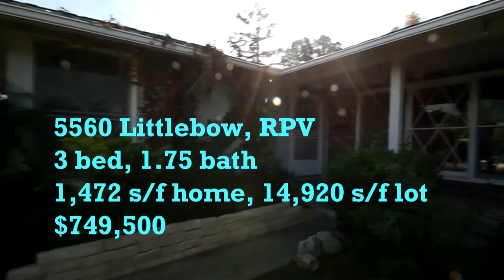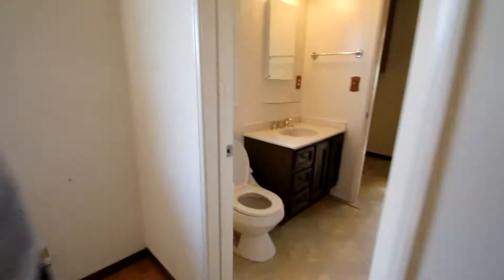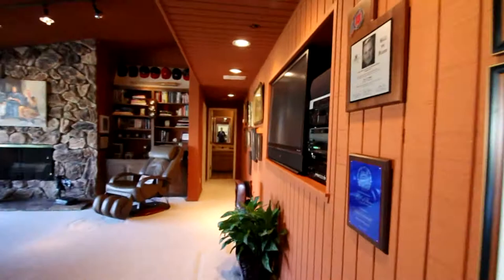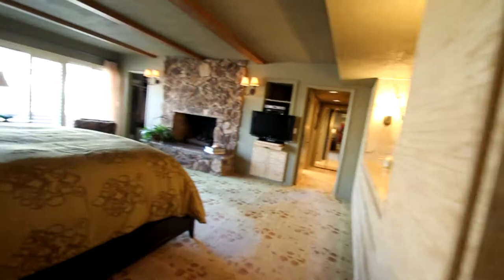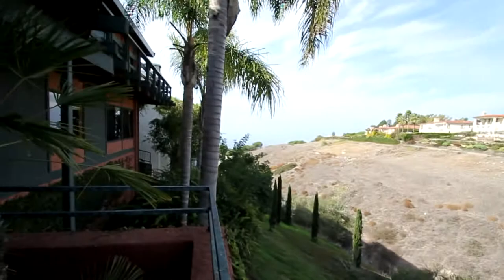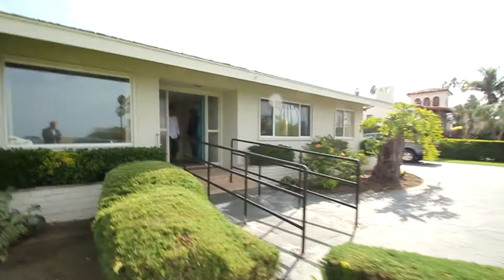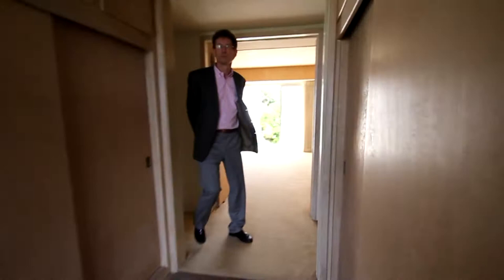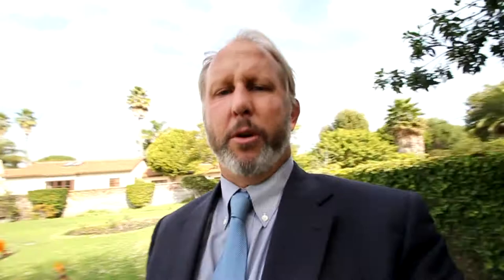Virtual Tour of Palos Verdes Homes for Sale With Jason Buck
Jason Buck takes you on a virtual tour of some of the new homes in Palos Verdes on November 27, 2012.
5560 Littlebow Rd, RPV, (1:53) 1539 Via Coronel, PVE, (5:48) 2108 Paseo Del Mar, PVE

Jason Buck is a lifelong resident of Palos Verdes and enjoys the history and culture of the peninsula. Growing up by the Pt. Vicente lighthouse, Jason learned about the hill roaming the plains under city hall and wading through the tide pools at the bottom of the cliff. Jason has also had the opportunity of traveling through Europe, Central America, Mexico, and Australia, and Costa Rica. His travels have opened his mind to various cultures and experiences allowing him to understand and appreciate the different lifestyles around the world. After managing a family business and installing hardwood floors, Jason realized a natural ability of hosting clients in the town he was raised. "It was really easy for me to show visitors the peninsula and entertain them with the numerous attributes and specialties the hill has to offer," he said after showing a prospective buyer a few Palos Verdes homes. "Many people have no idea that a PV oasis exists, and I know a lot of the hidden secrets that keep this place special." Jason has received a Certified International Property Specialist designation from the National Association of Realtors® and is expanding his business to International markets. His goal is to find solid relationships that support win/win situations for both client and agent.

The music in this video was improvised by Jason Buck and his band SundaySkool at the Sea Palace Studio. Video edit by Jason Buck.